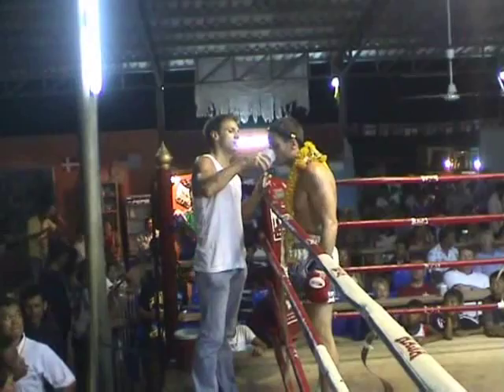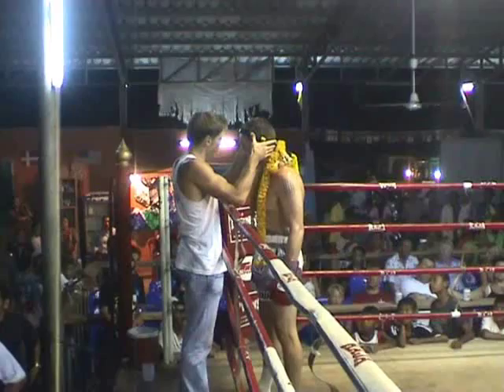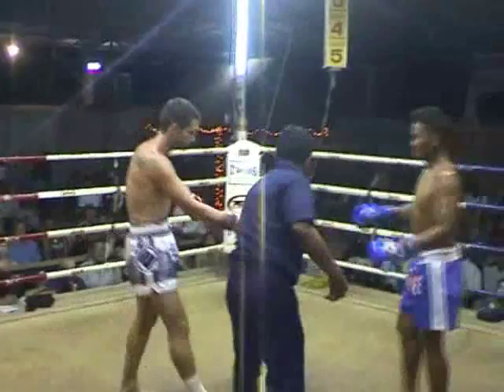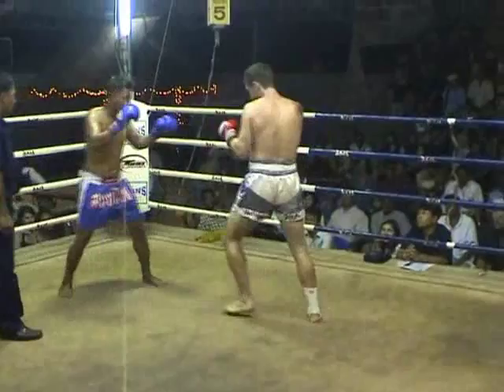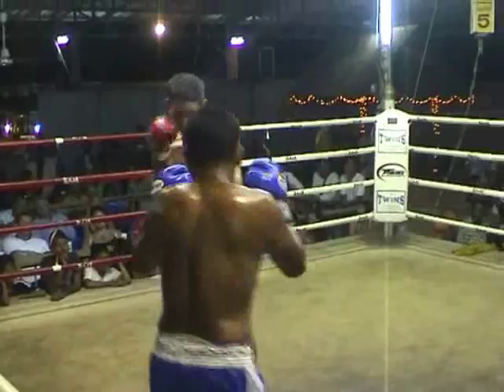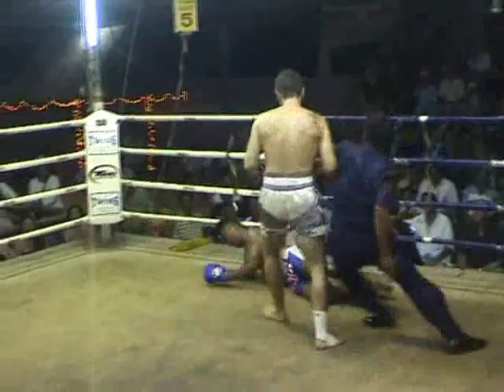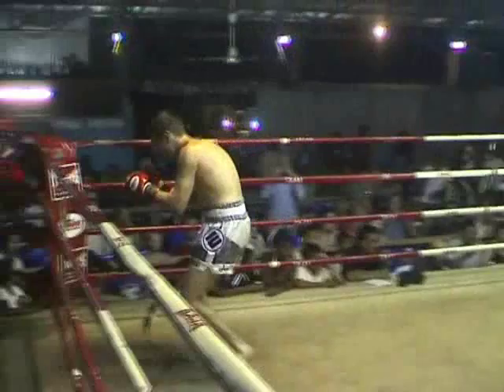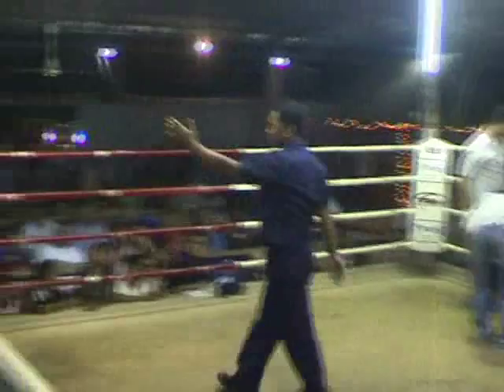Joe (England) Emerald Muay Thai fights in Koh Lanta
First fight for Joe who scored a perfect KO in the first round.